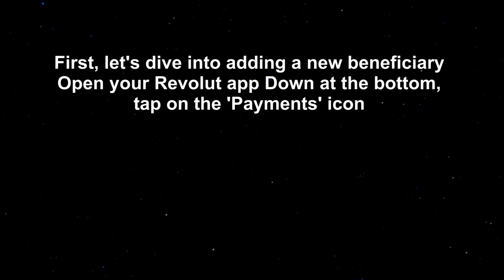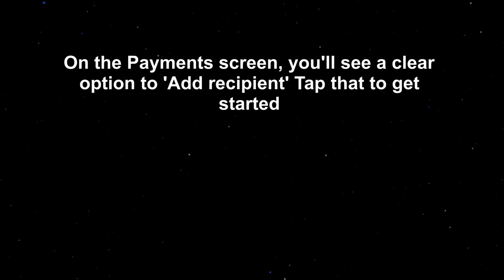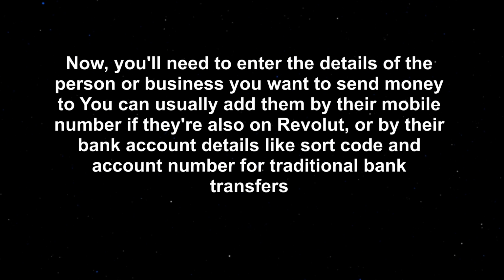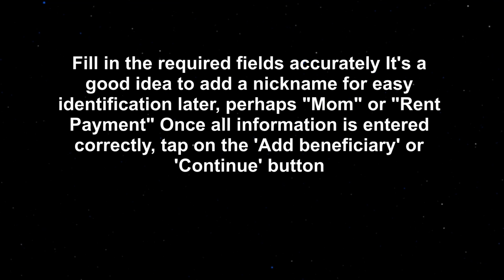Add & Remove Beneficiary On Revolut - KevinHowTo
Add & Remove Beneficiary On Revolut provides a step-by-step guide on managing beneficiaries within the Revolut app, detailing how to add new recipients for seamless money transfers and how to remove outdated or incorrect entries, ensuring secure and efficient financial transactions.

00:00 Adding a New Beneficiary
00:37 Removing a Beneficiary